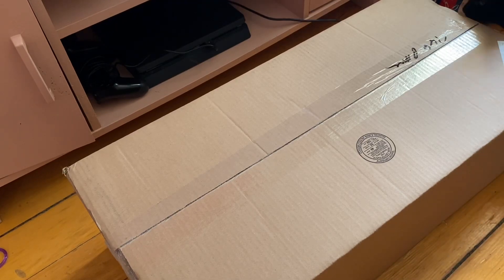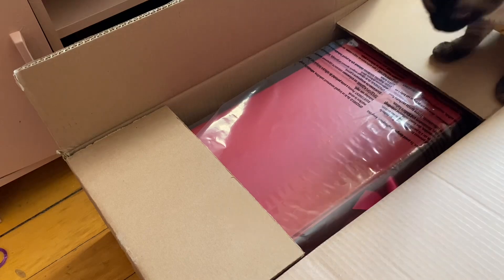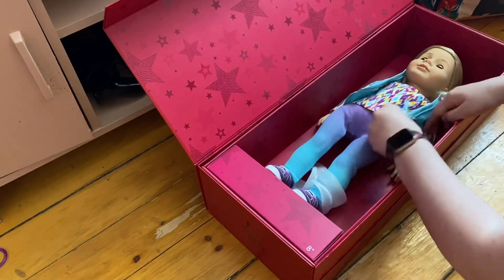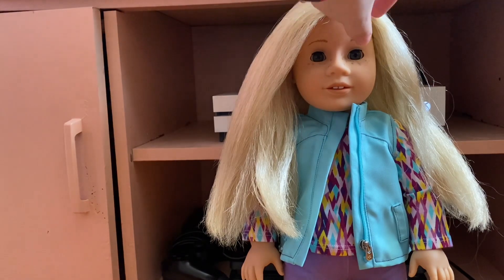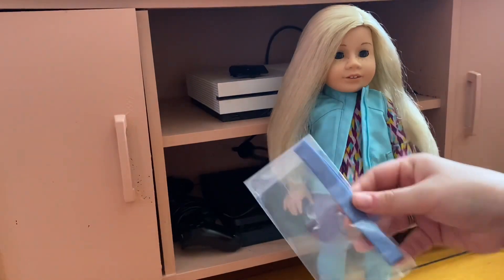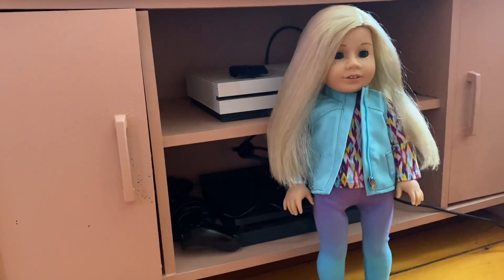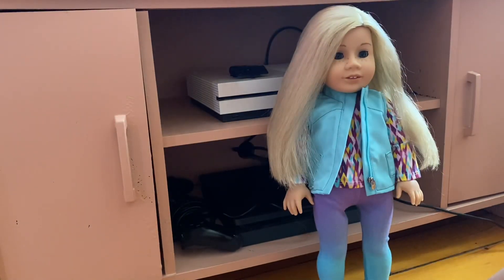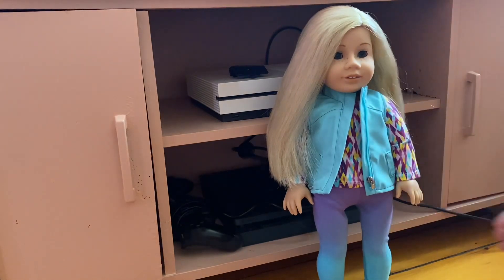Opening my 4th Create Your Own American Girl Doll!! Lightest skin Addy mold